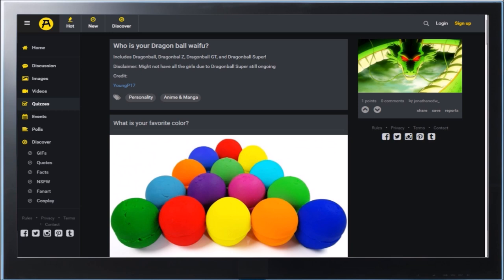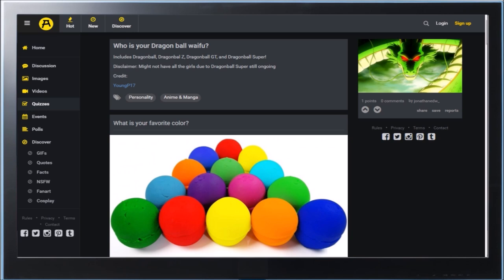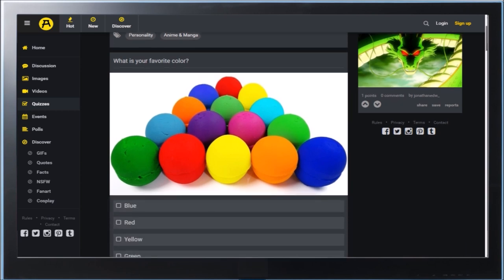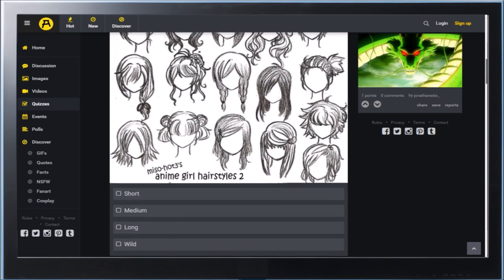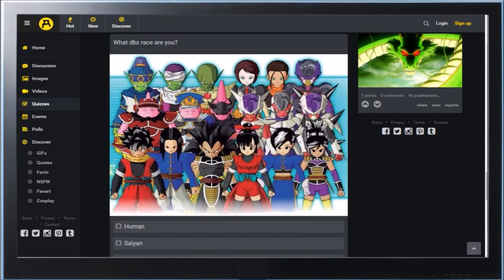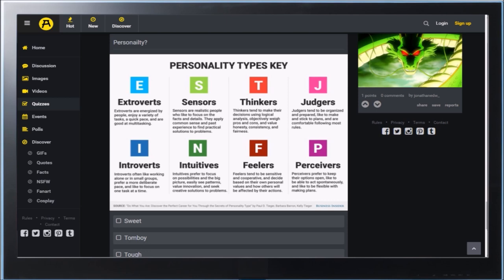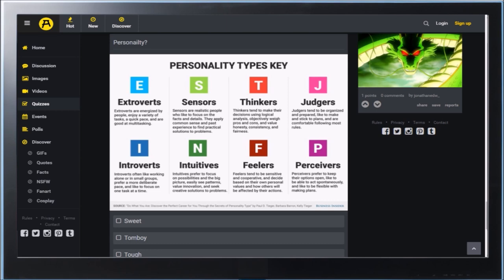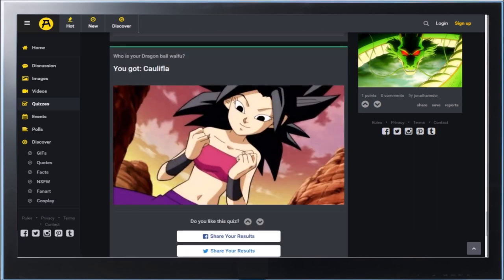WHO IS MY TRUE DRAGON BALL WAIFU?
Would you like to see more of Reactions?

DragonBall, DragonBall Z, DragonBall GT and all logos, character names and distinctive likenesses there of are trademarks of TOEI ANIMATION, Ltd. This is nothing more than a parody made for entertainment purposes only.